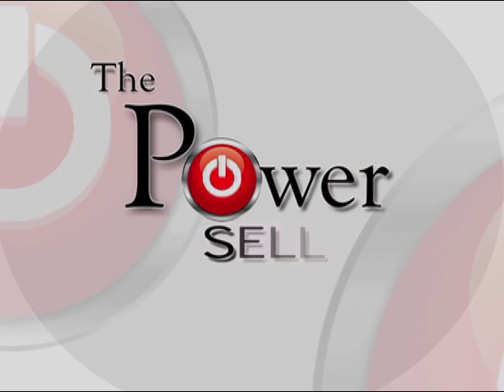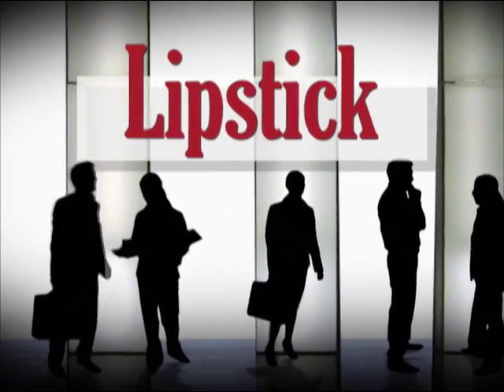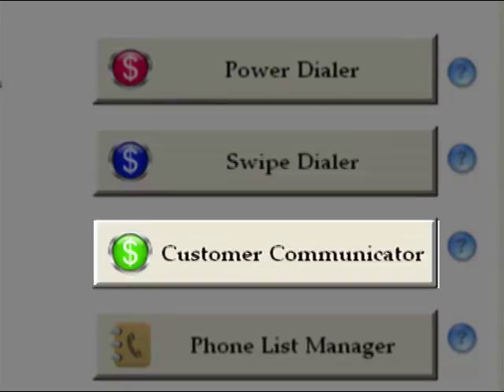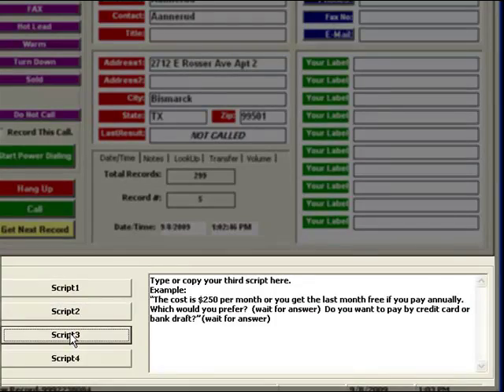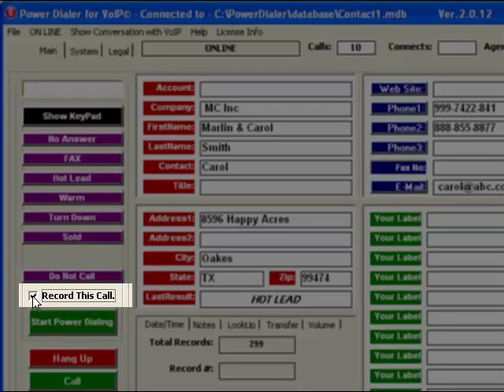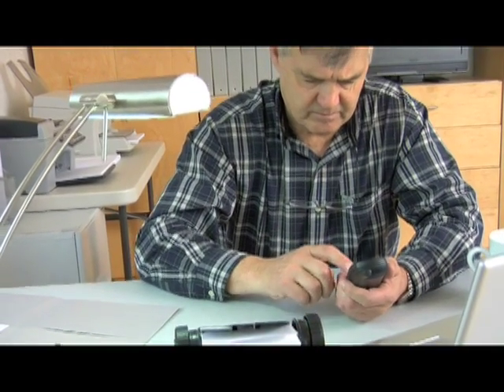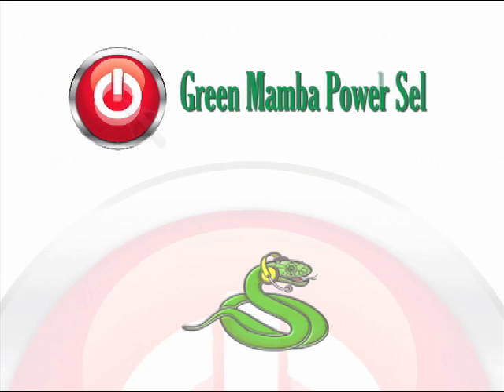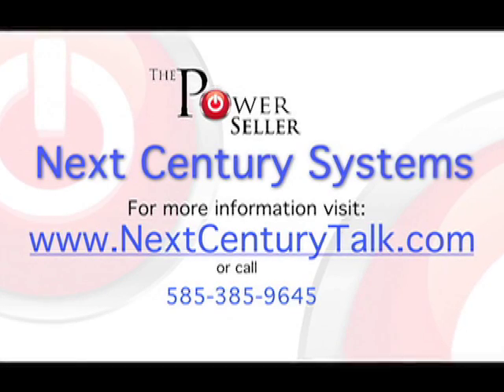Power Seller Power Dialer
Video about our Power Dialer software.